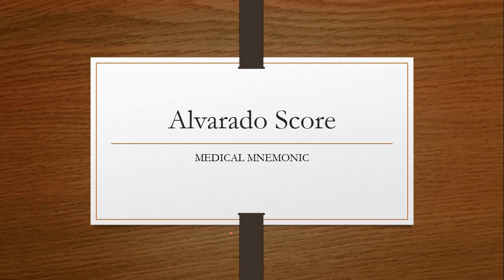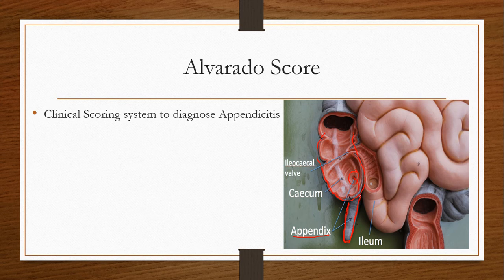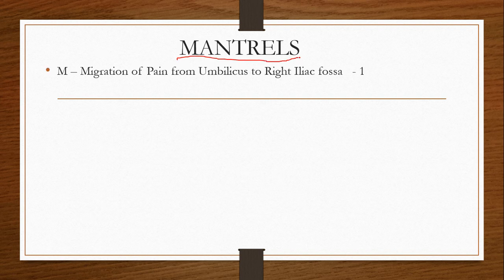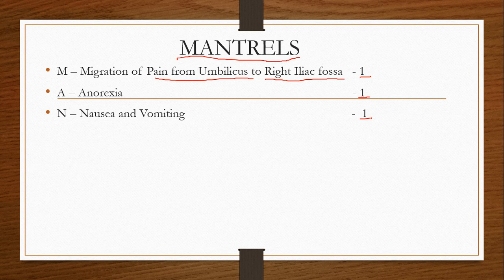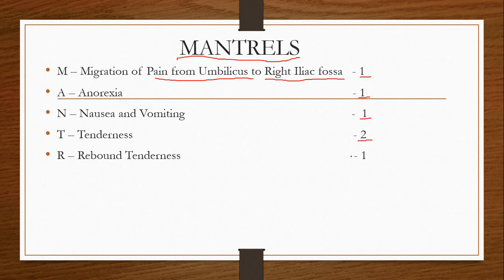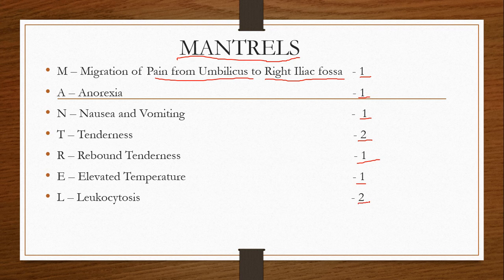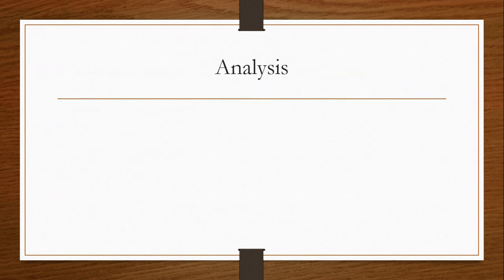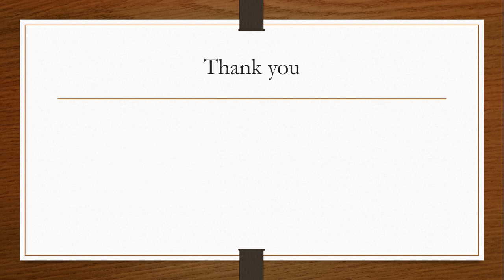Alvarado score / MANTRELS score: Mnemonic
Learn the mnemonic to remember the alvarado score